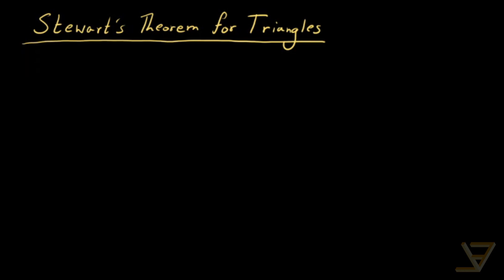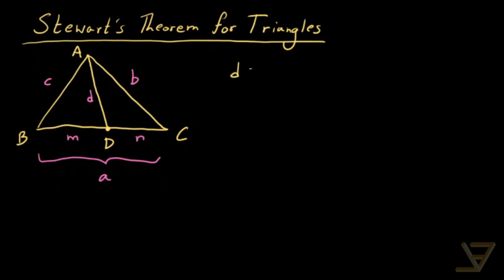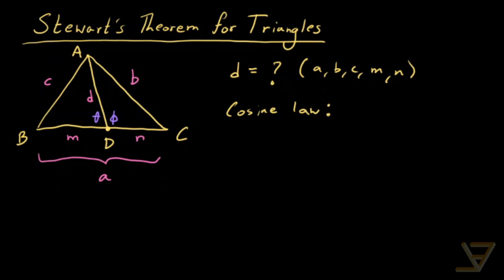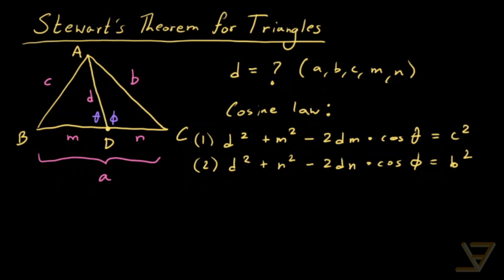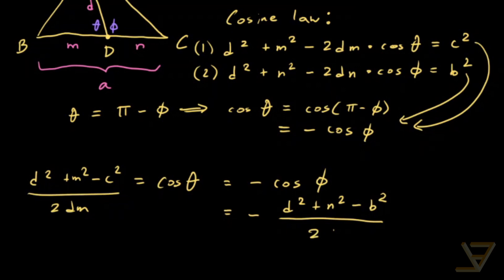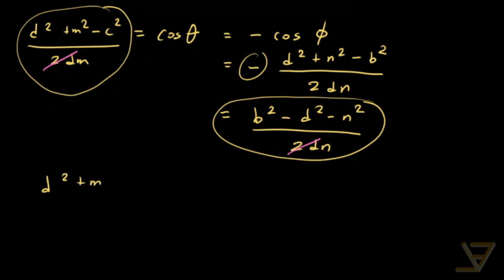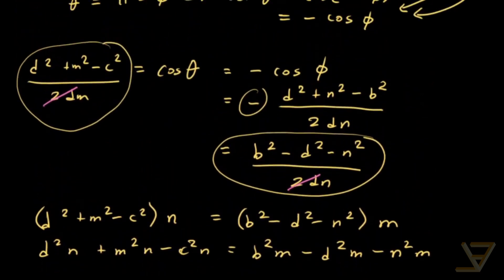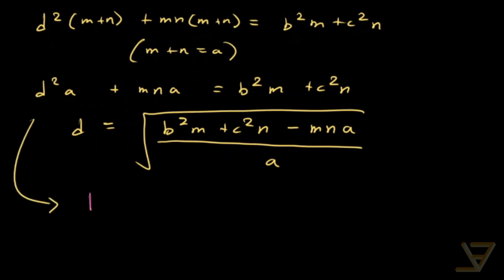Stewart's Theorem for Triangles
Stewart's theorem gives us an explicit formula for the length of a triangle cevian in terms of the ratio in which it splits the opposite side and the side lengths of the triangle. It can be applied to find formulas for the lengths of well-known cevians such as medians and angle bisectors. We prove Stewart's theorem here using the cosine law.